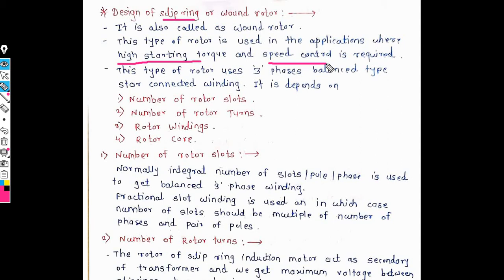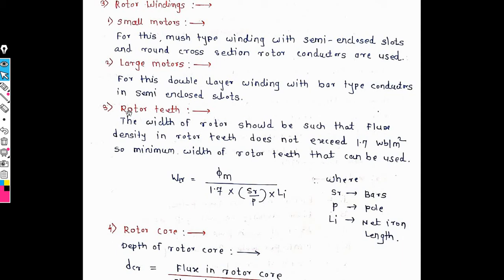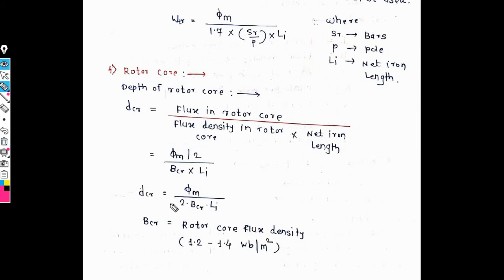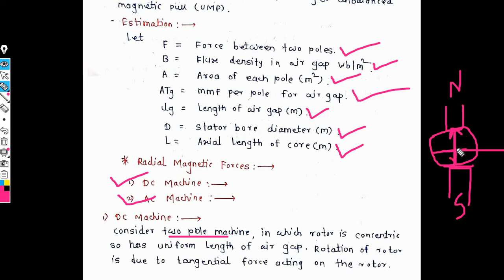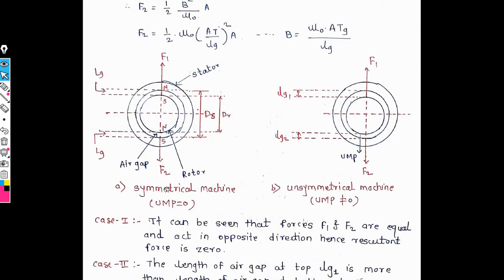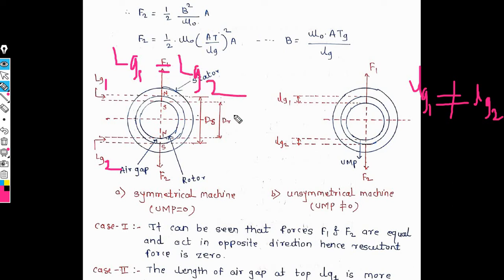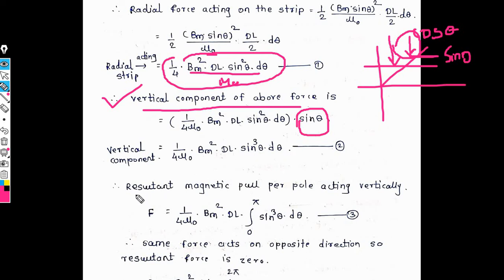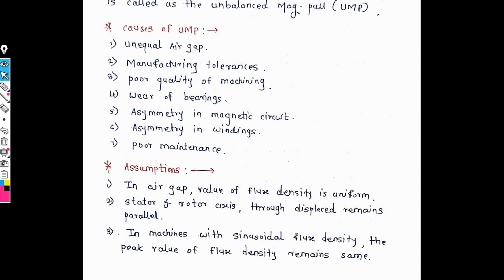Design of Rotor & UMP Conditions